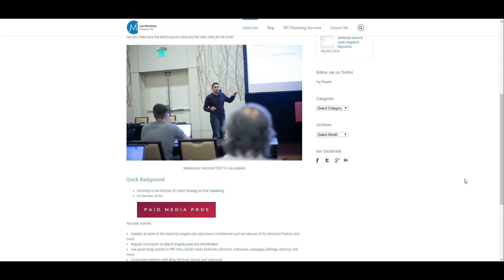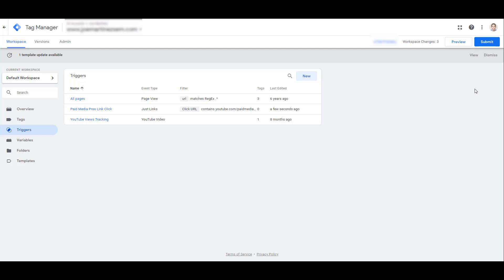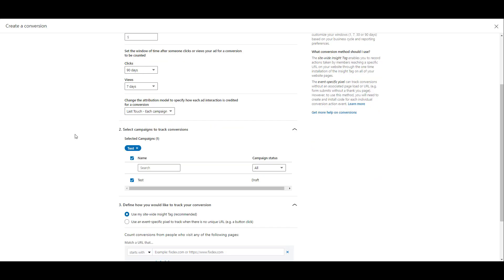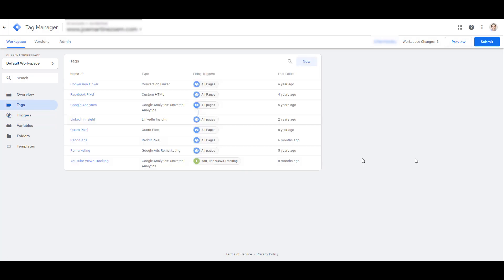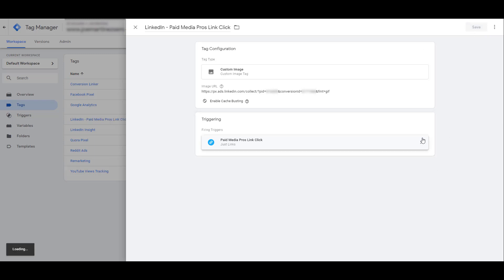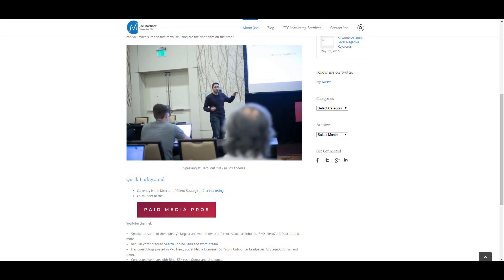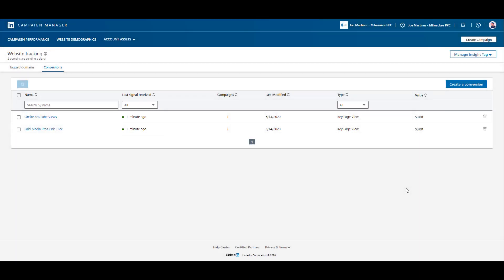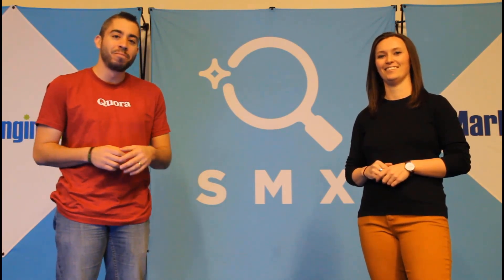LinkedIn Ads Event Tracking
Advertisers can use LinkedIn Ads event tracking to record conversion actions that don't have a confirmation URL. LinkedIn offers an event specific pixel that can easily be implemented into Google Tag Manager and fed back into LinkedIn Campaign Manager. This video will show you how to set up LinkedIn event tracking and how to set up event-based conversions in the platform.

0:50 - Setting up events in Google Tag Manager
2:45 - Creating event-specific conversions in LinkedIn Campaign Manager
4:30 - Installing the LinkedIn event-specific pixel in Google Tag Manager
7:37 - Previewing your LinkedIn event tracking in Google Tag Manager
8:30 - Confirming event tracking is working in LinkedIn Campaign Manager